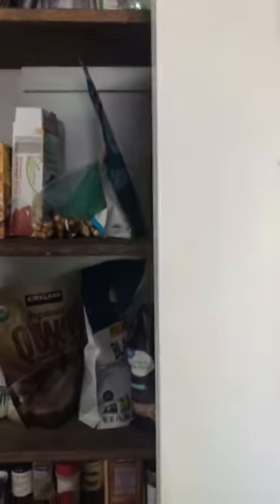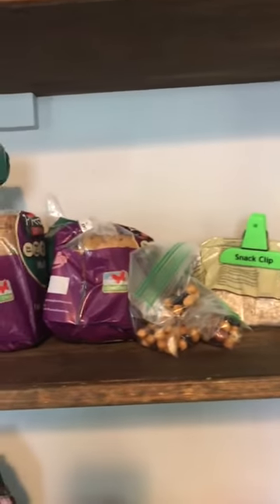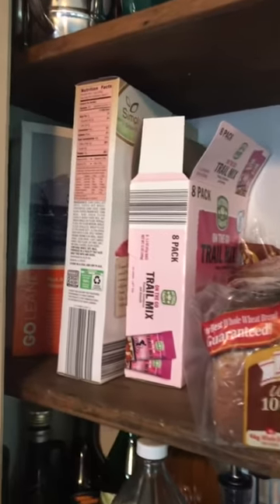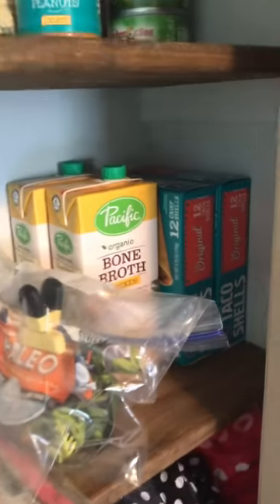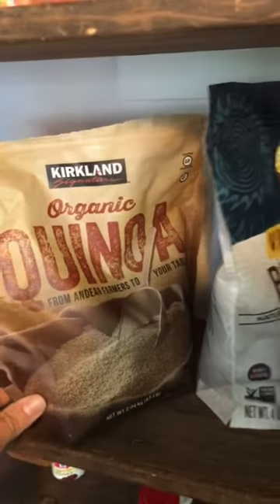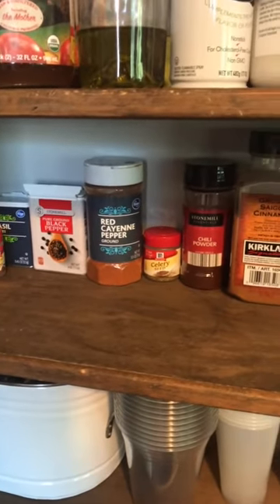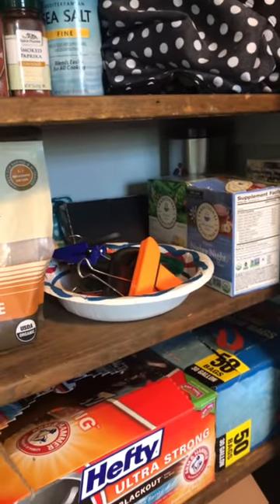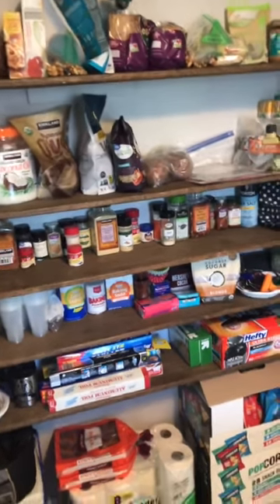Pantry Tour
Ever wonder what is in a health coach's pantry? Come take a look!